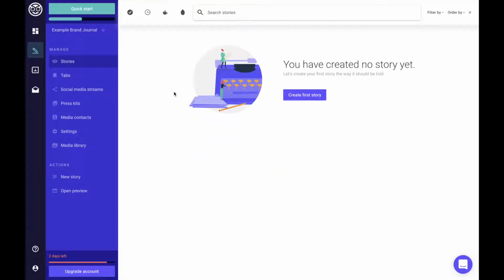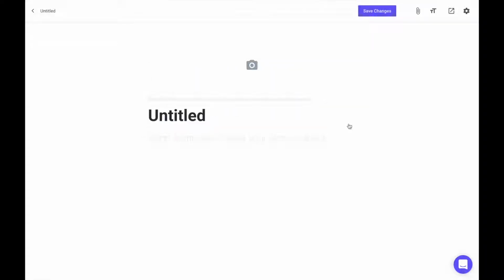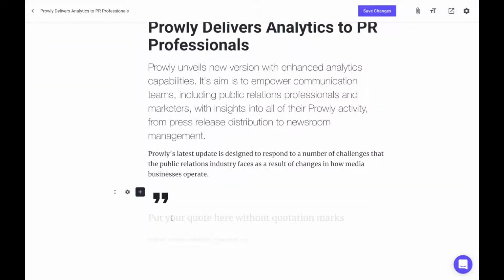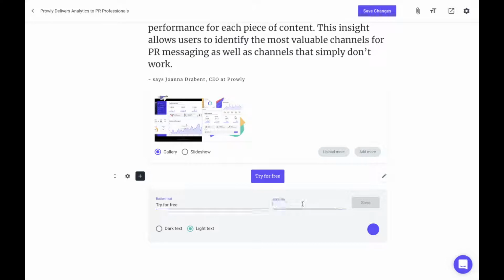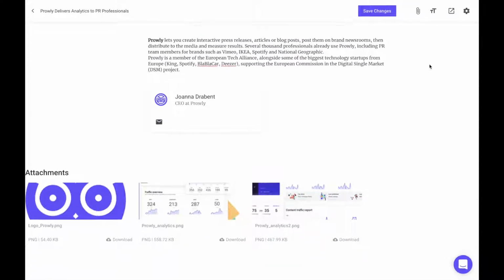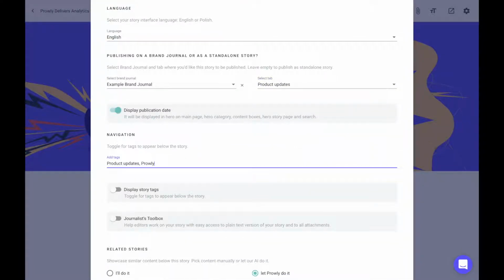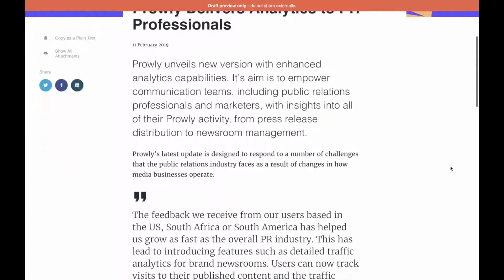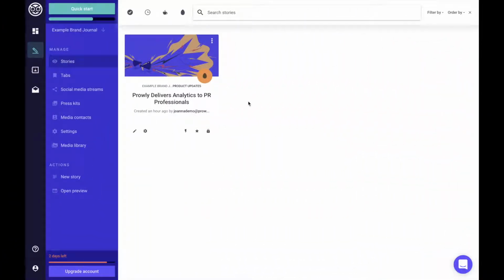Step 2: Create a Press Release with Prowly | Tutorial & Screencast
Every brand has its own story. So why not tell it in a way that’s modern and interactive? The press releases that you can create with Prowly will make the media love you.